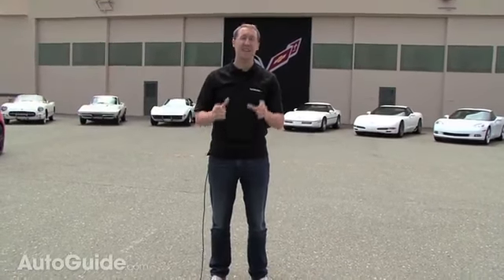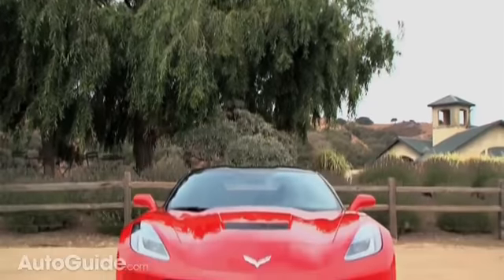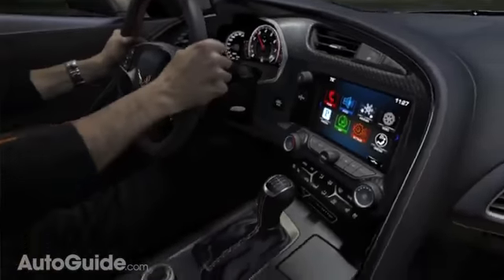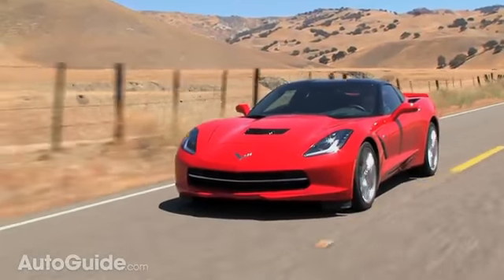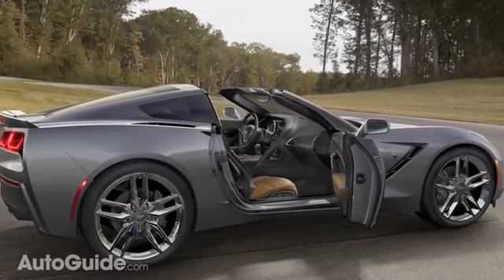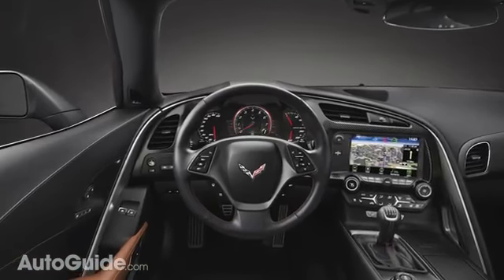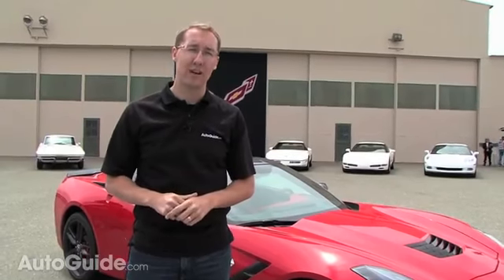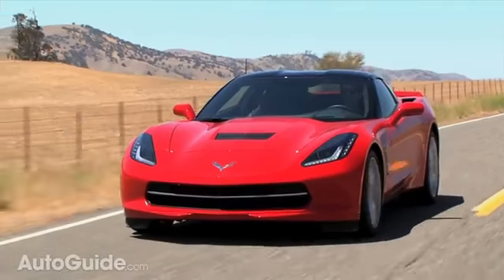2014 Chevy Corvette Stingray Review YouTube